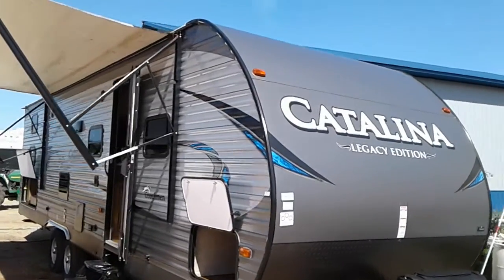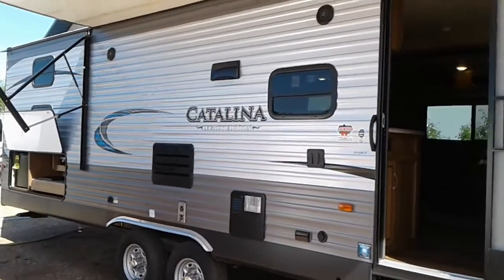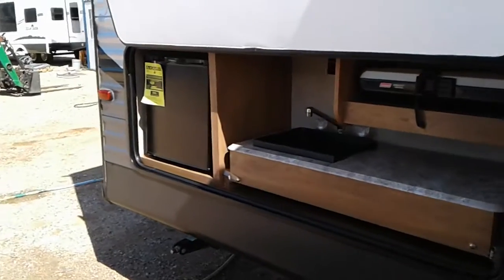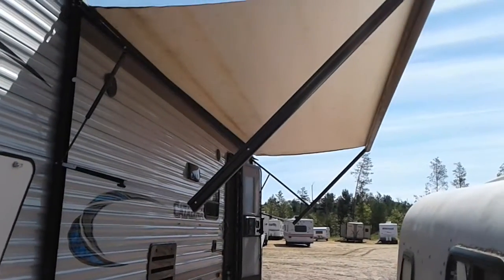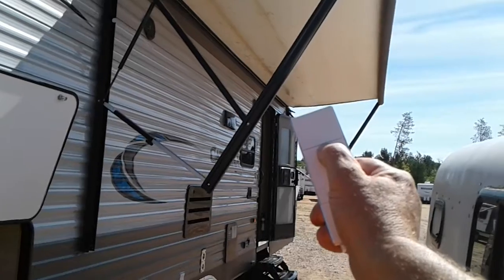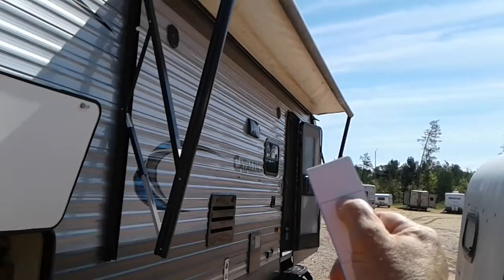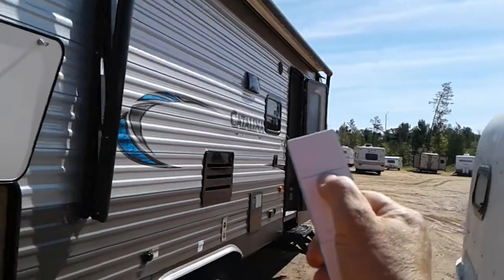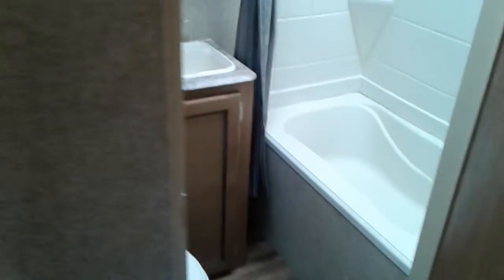USED 2019 CATALINA 293QBCKLE: STOCK# UT1880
CATALINA 293QBCKLE BUNK HOUSE MODEL: $20,995.00: FOR SALE FRIENDSHIP RV 1626A STATE ROAD 13 FRIENDSHIP, WI 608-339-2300: